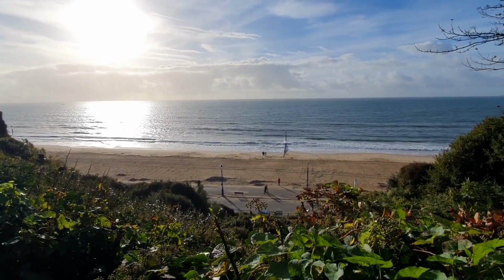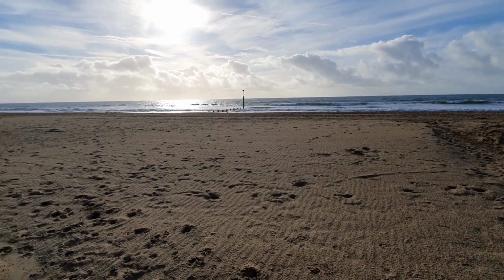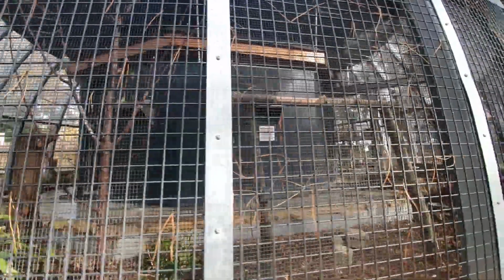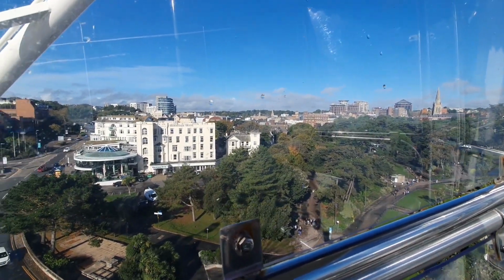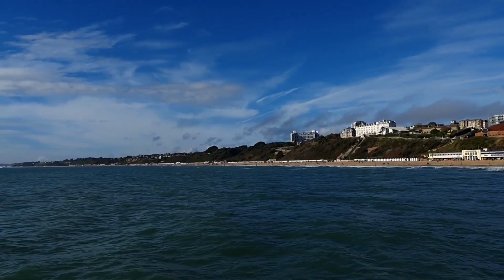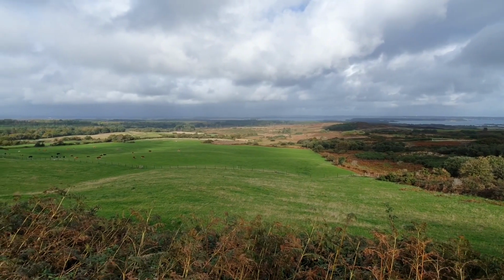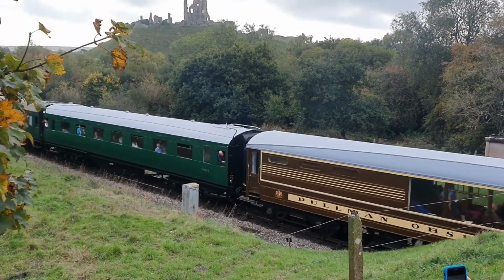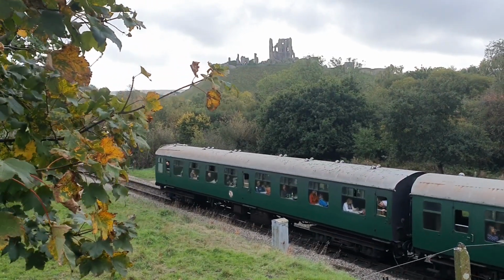Castles, Cliffs and Chains…: Bournemouth [22x29]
I've headed down to the Dorset coast in search of Southern England's longest stretch of sand, a ferry hauled by chains and a ruined castle.

Chapters:
0:00 Intro
0:32 Background
1:34 East Cliff
2:24 Lower Gardens
2:41 Aviary
3:43 Bournemouth Observation Wheel
3:56 Bournemouth Pier
6:24 Chain Ferry
7:00 Studland
7:13 Corfe Castle
9:33 Swanage Railway
10:54 Getting There
11:09 Outro